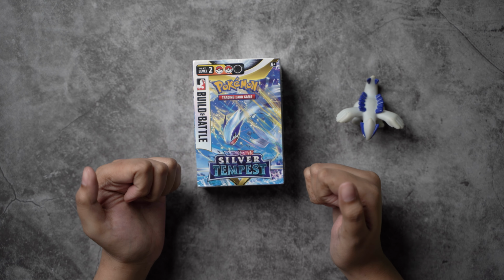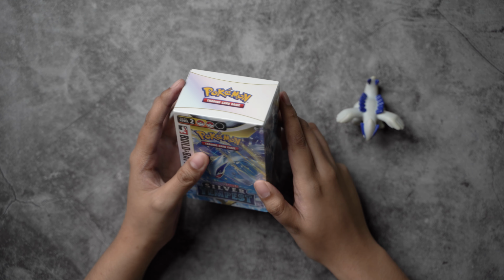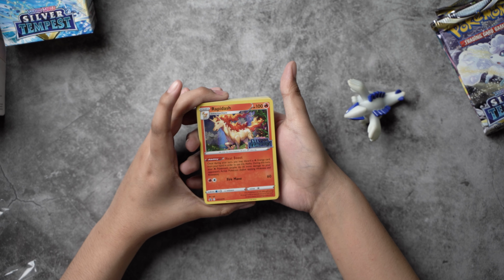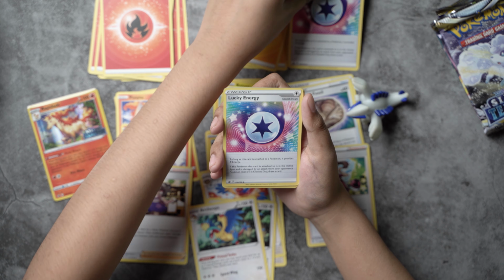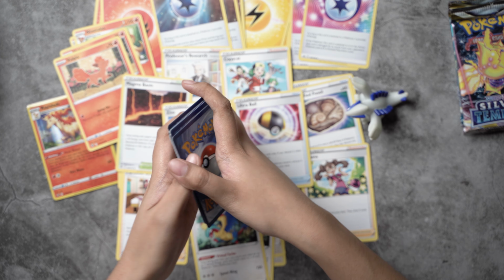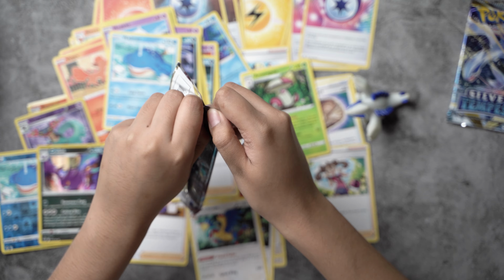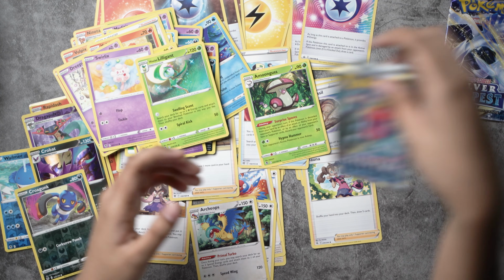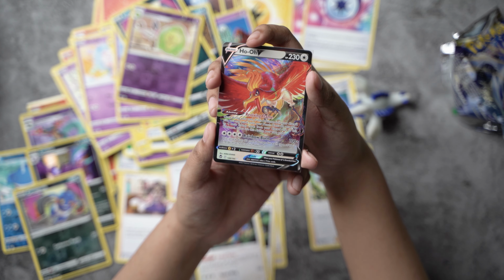UNBOXING POKEMON CARDS BOX